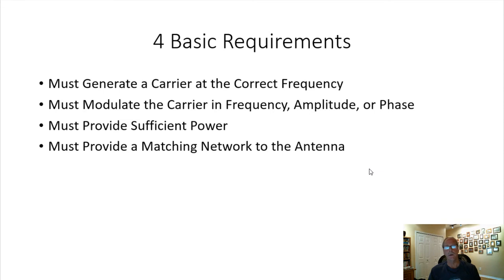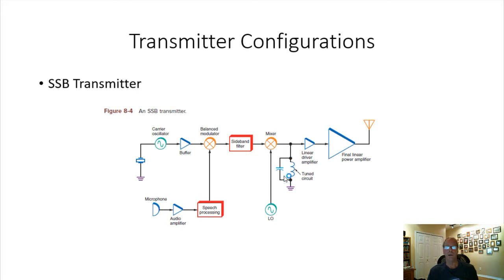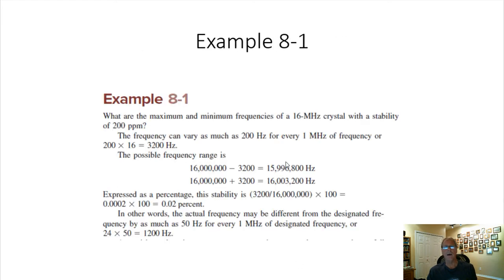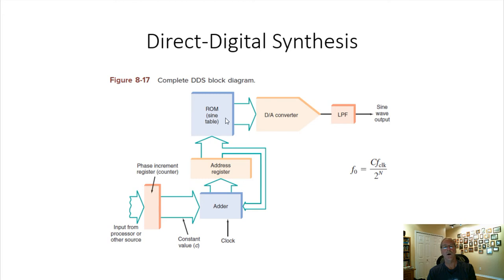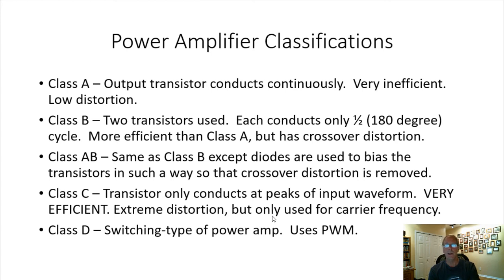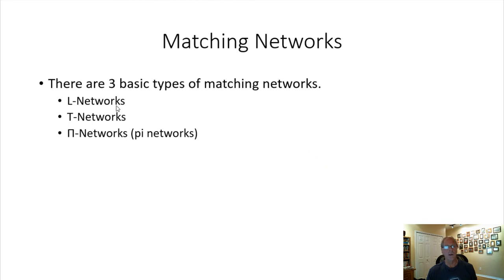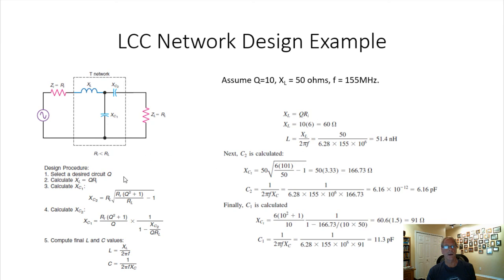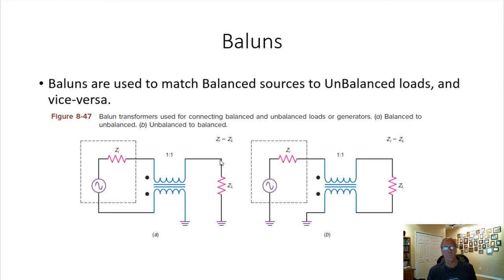EET2325C RF Communications Chapter 8 Video Lecture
This week we talk about RF Transmitters.